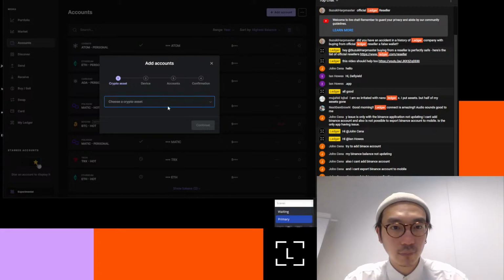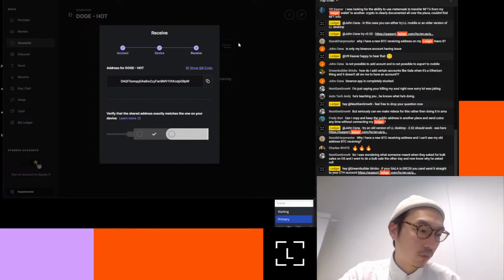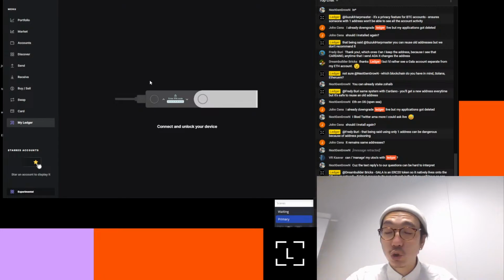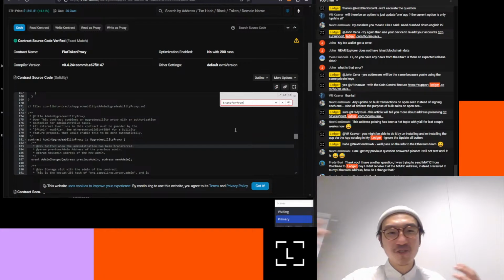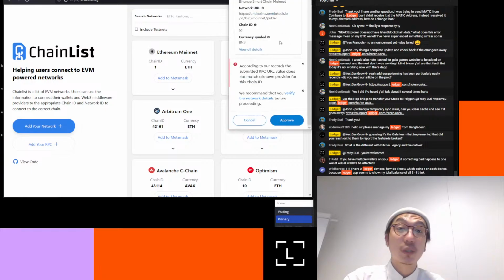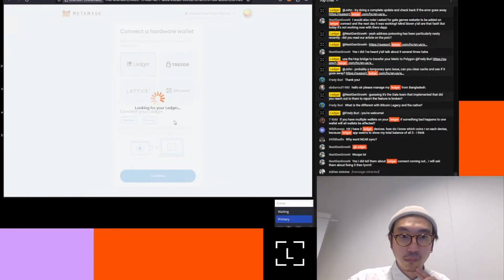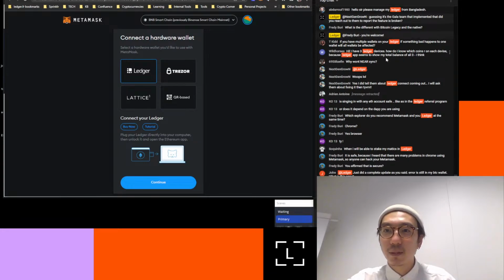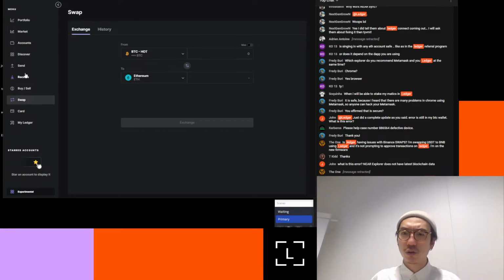Ledger Support - Onboarding and Ask Us Anything